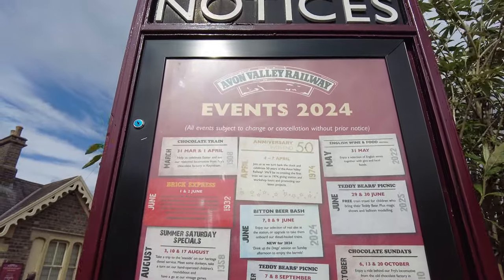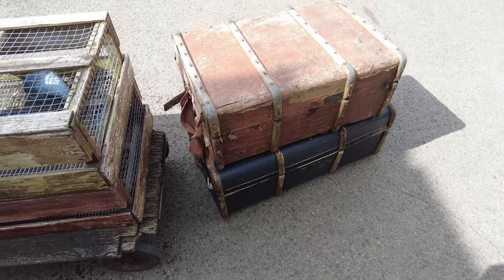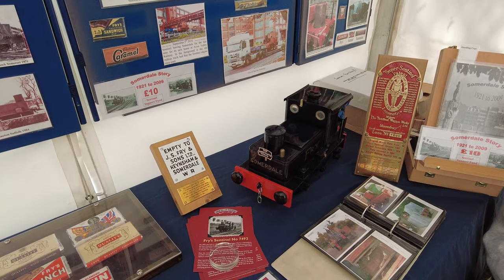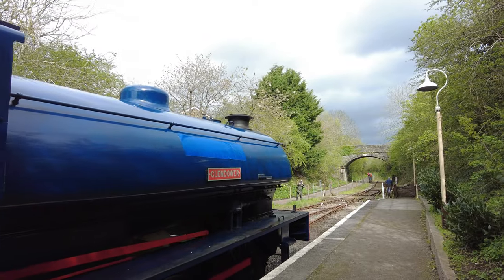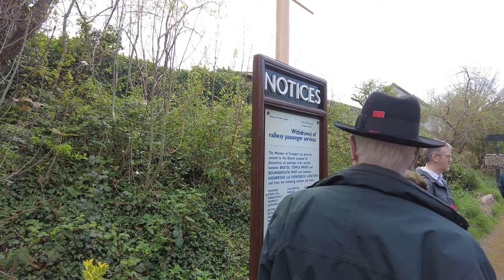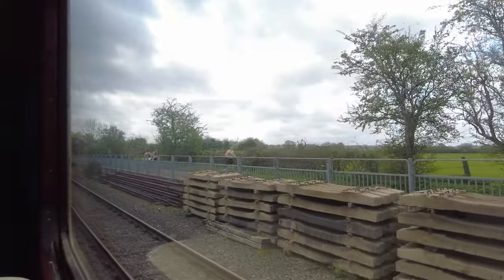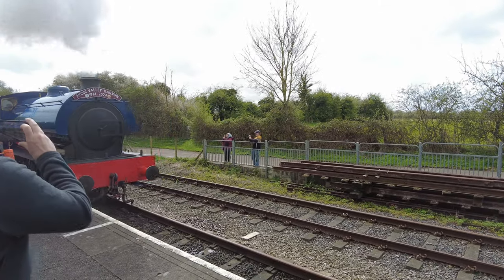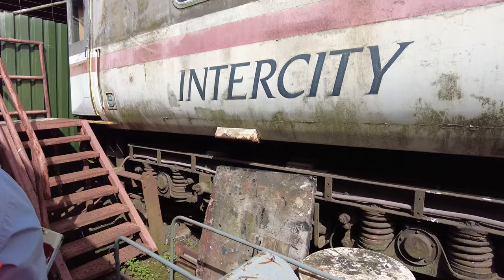50th Anniversary of Avon Valley Railway Vlog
Join me for a day at Avon Valley Railway for their 50th Anniversary. We saw steam trains, we rode the train, taking a brief look at all 3 platforms - Bitton Station, Oldland Common Halt and Avon Riverside Halt and even went on a behind the scenes yard tour.

Thank you to all the volunteers at Avon Valley Railway for being so helpful and friendly - even when I couldn't work out how to open the train door!